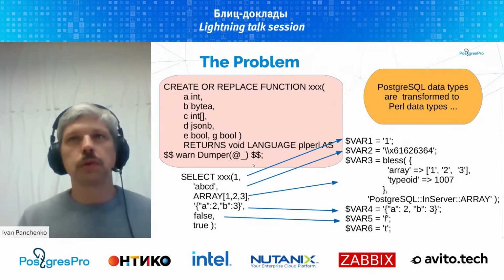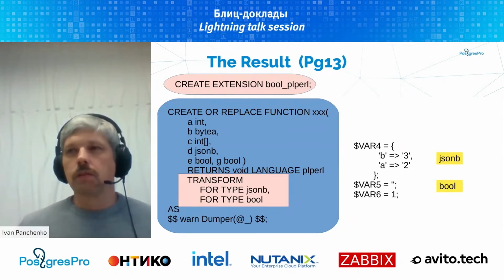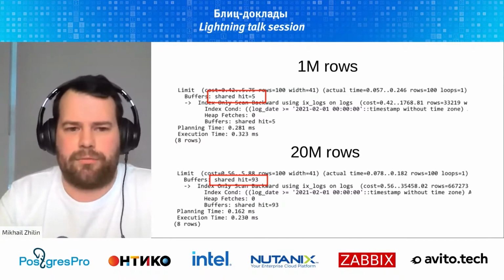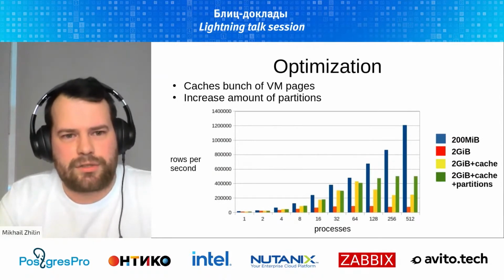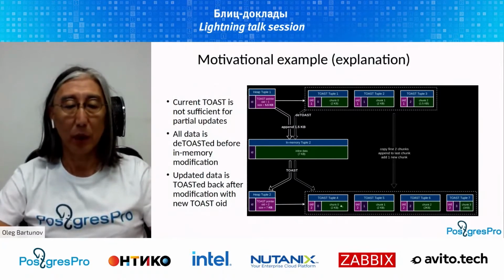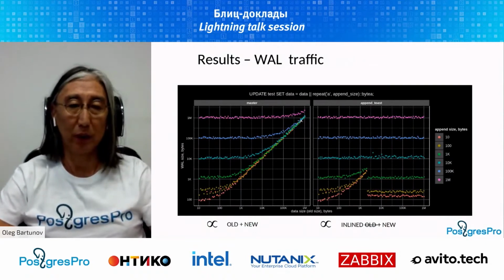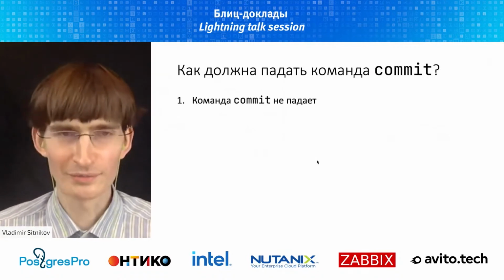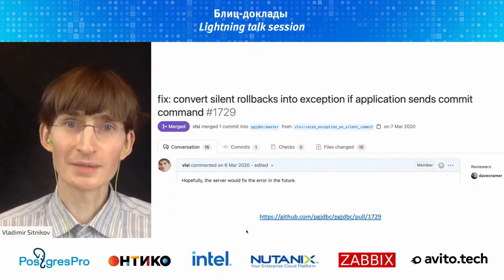7 Блиц англ